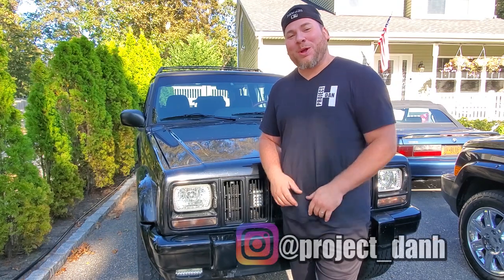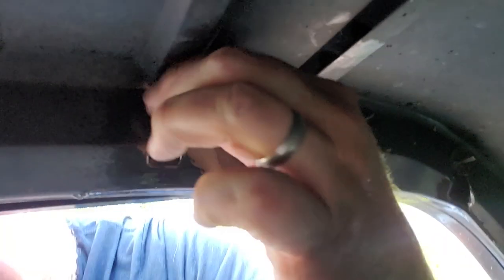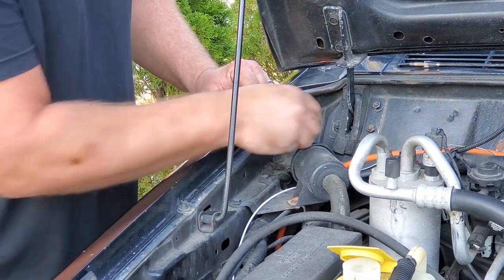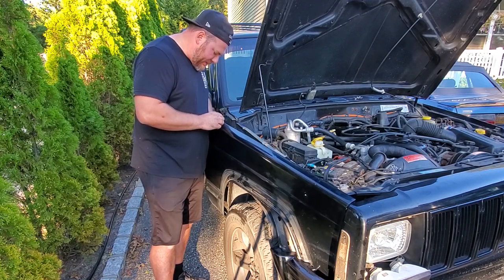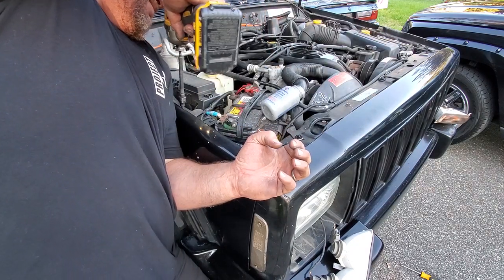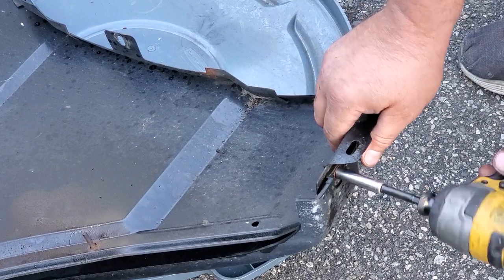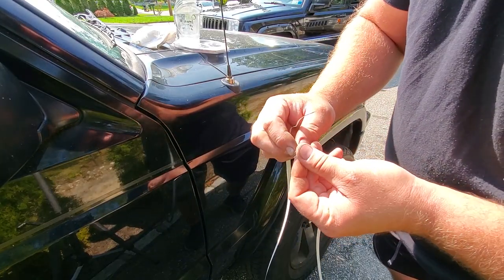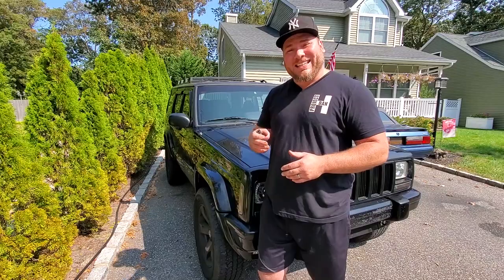JEEP CHEROKEE XJ FENDER & OEM FLARE SWAP - THE BAD SIDE (PASSENGER SIDE)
Here's a quick video detailing an XJ fender swap.  Of coarse I had to do the passenger side to show how to tackle that annoying antenna!

Size #1 antenna nut socket
3M Pin Striping 1/4-Inch by 50-Foot (Black Reflective)